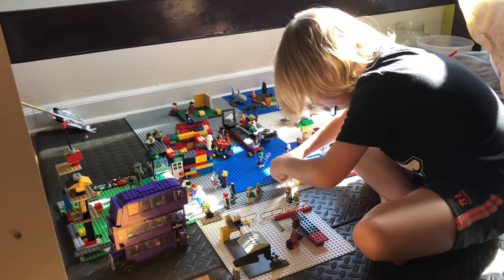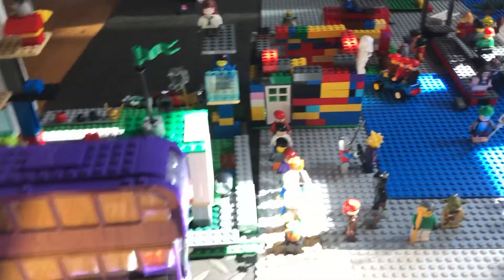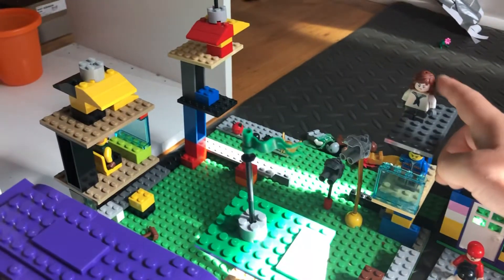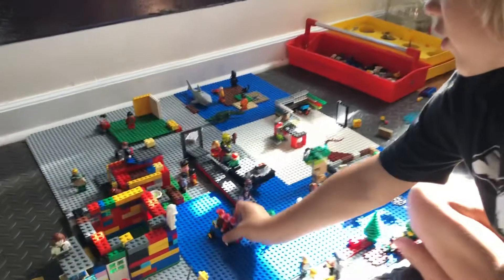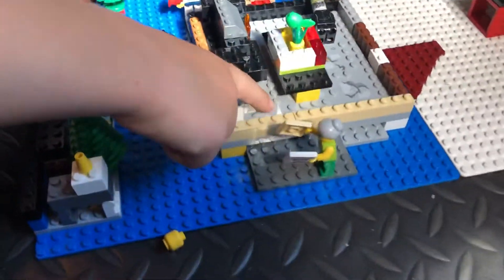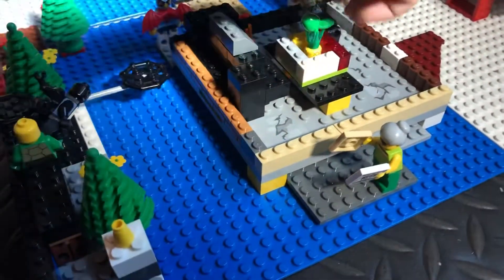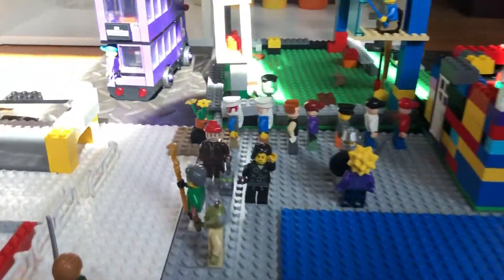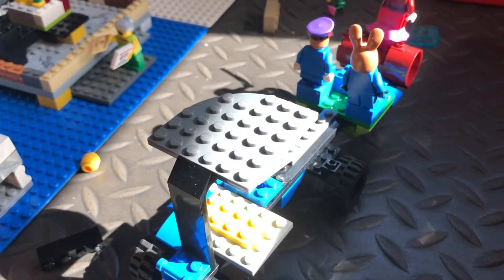My Harry Potter LEGO world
This is my Harry Potter LEGO world.
There’s a quidditch field, the Dursley’s house, the Weasley’s house, Ollivander’s wand shop, Azkaban, the dark forest, Hagrid’s hut and so much more. There’s the Durmstrang ship and the Bauxboton’s carriage, too.

I used a lot of legos and spent a lot of time building this. I love it!
I forgot to mention Malfoy, Crabbe and Goyle.